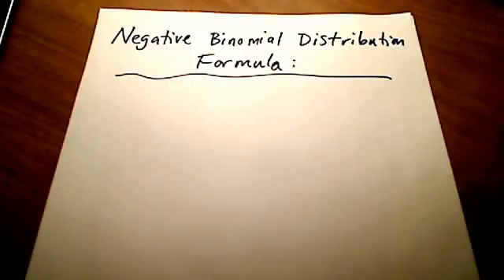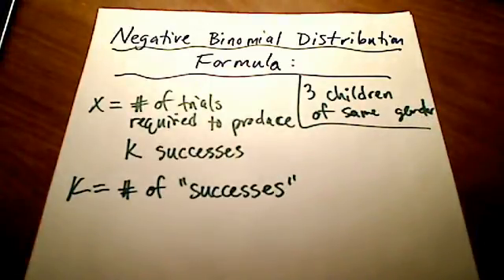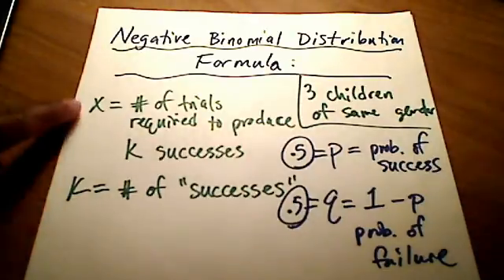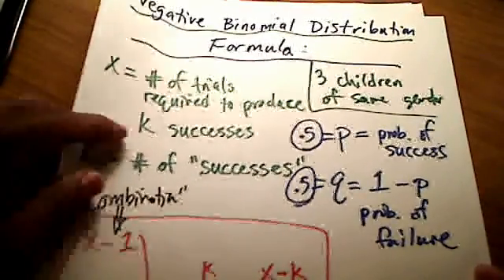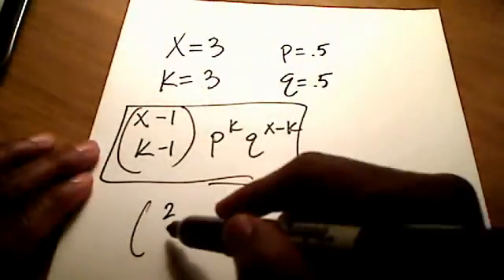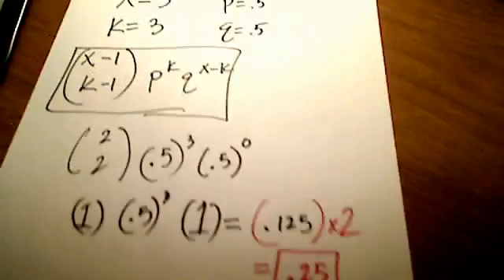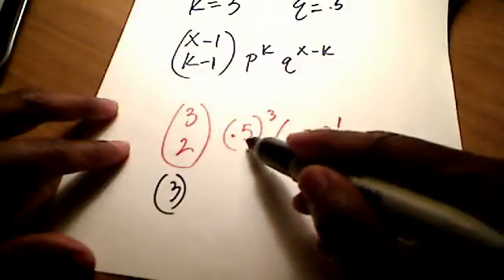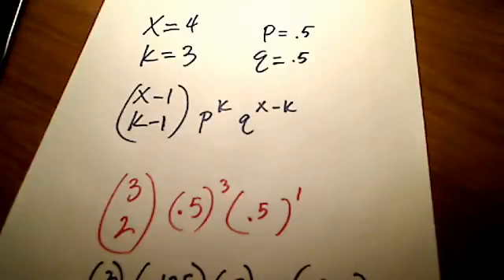Negative Binomial Distribution w/ Formula (Part 2 of 2)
This video is a follow-up to a previous video that demonstrates a Negative Binomial Distribution problem intuitively. In this video I show the formula for the NBD and how it works, using the same scenario as my previous video - probability of having X number of children until 3 children are of the same gender.